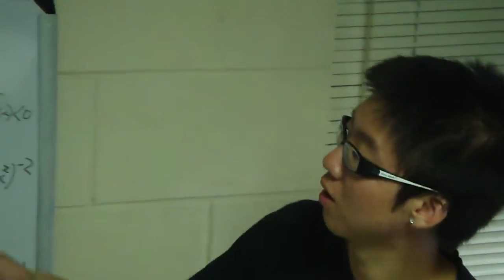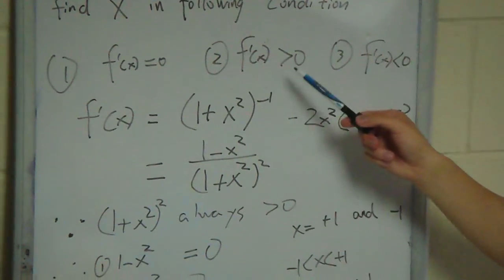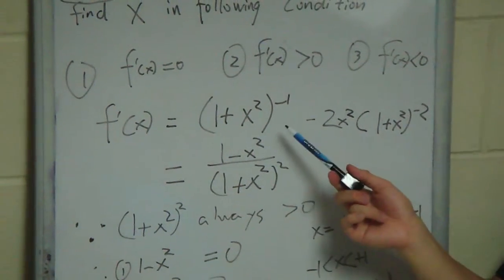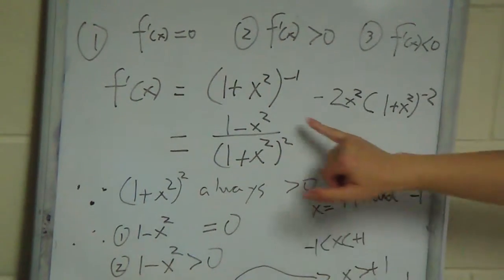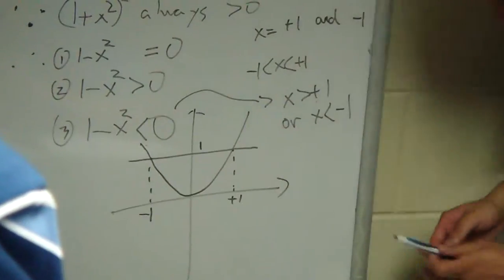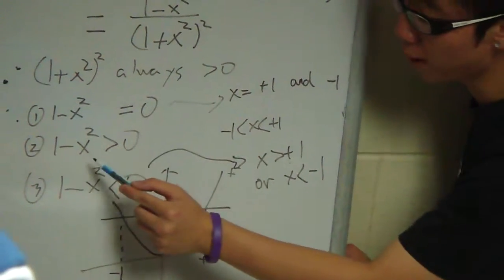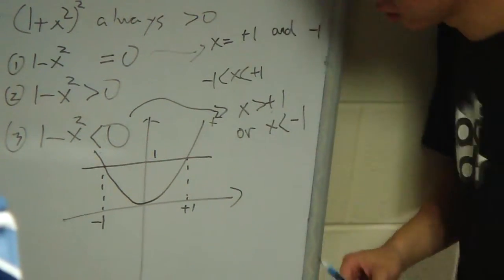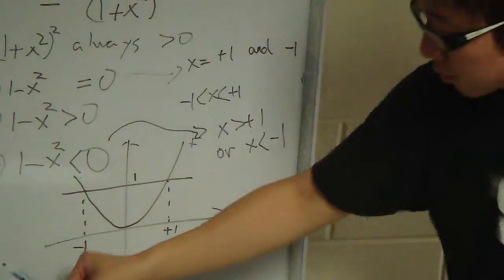ection A: Chapter Exercises 3.5 (p 139), problems 49